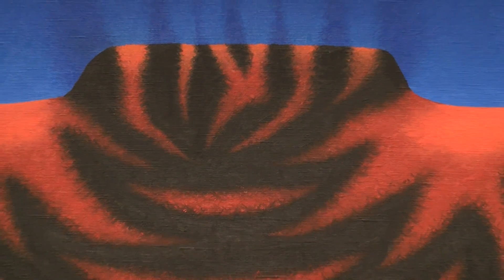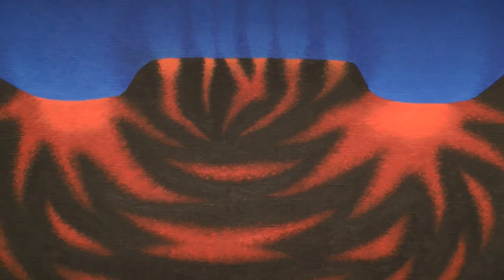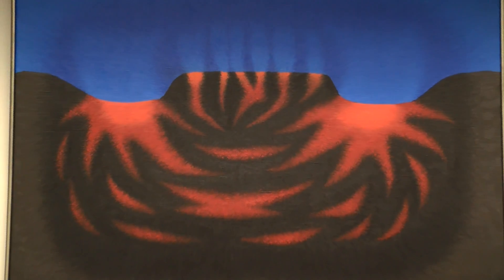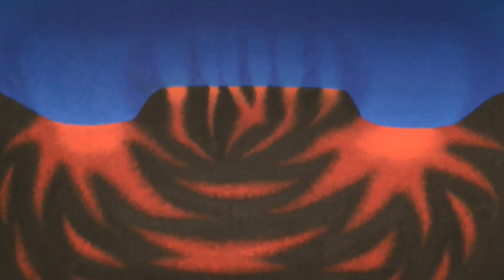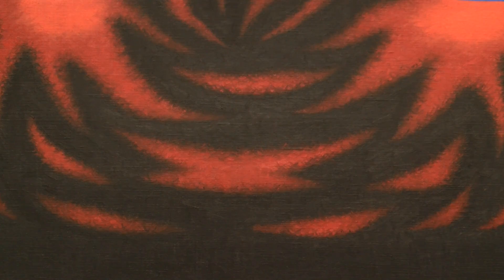Art at the Capitol 2017: What's on Your Wall, Rep. Daniel Holt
Join us for "Art at the Capitol" on First Friday, April 7, 2017 from 5-7 pm to view art displayed in the offices our state lawmakers.

Rep. Daniel Holt talks about the artwork displayed in his office. The artwork are part of the Hawaii State Foundation on Culture and the Arts' collection in the Art in Public Places Program.